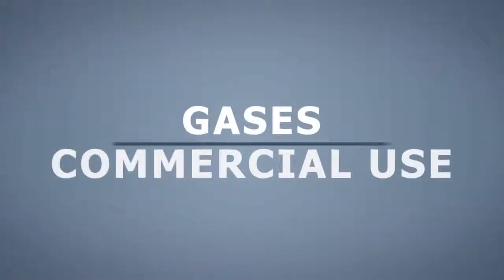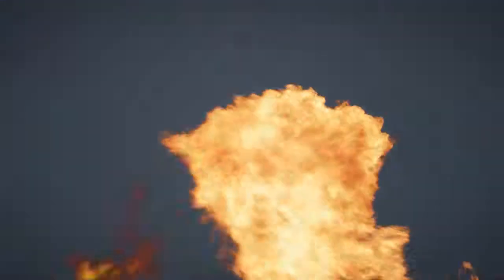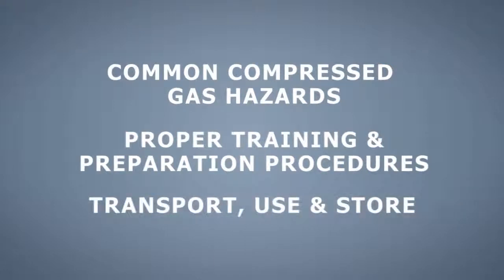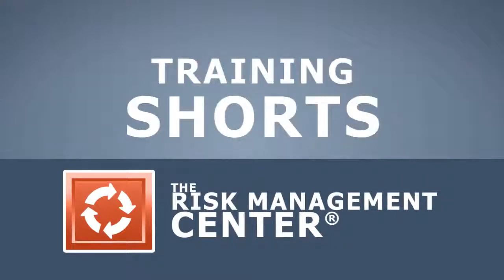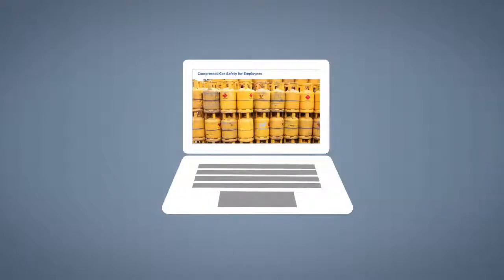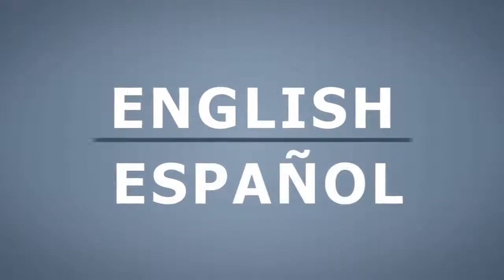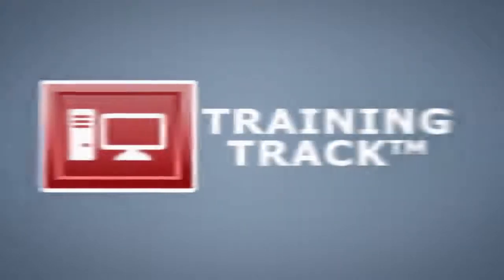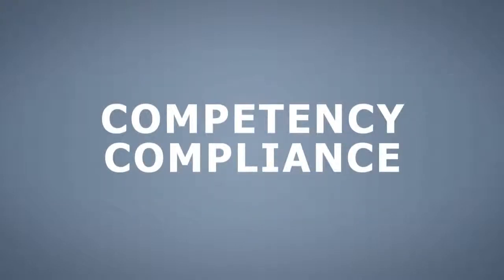Compressed Gas Cylinders Training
This online training on compressed gas cylinder safety for employees provides an overview of the various types of compressed gas cylinders, training and preparedness, cylinder use and storage, safety devices and safe handling of cylinder caps and valves, and inspection and monitoring of cylinders.